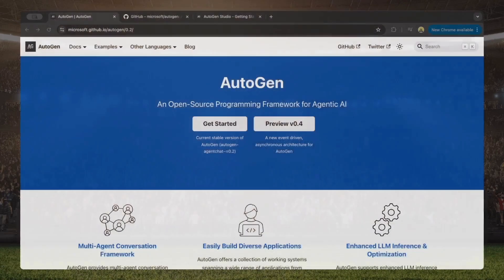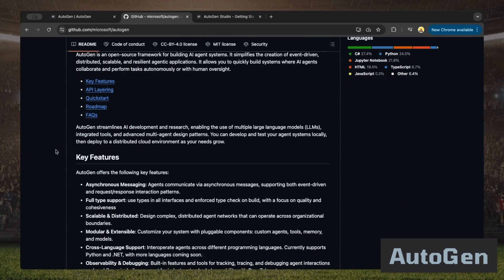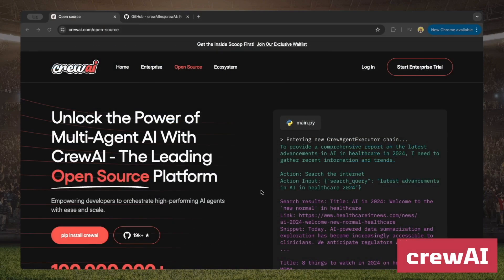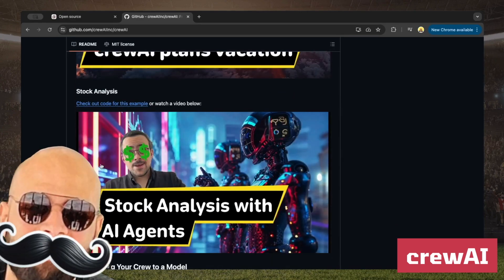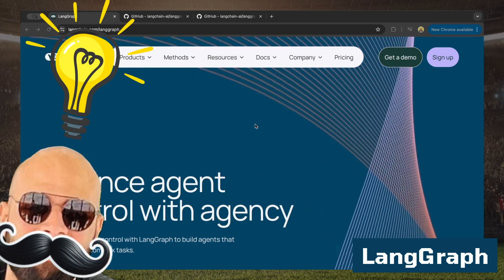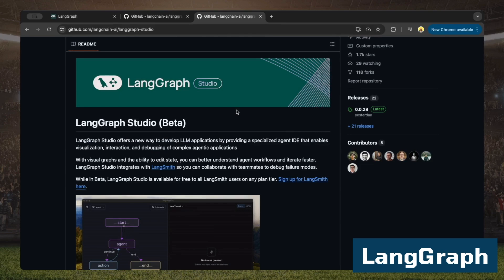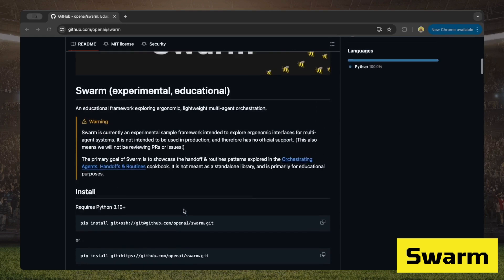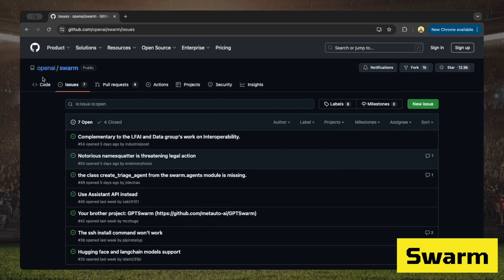OpenAI Swarm, LangGraph, AutoGen, & CrewAI: Which AI Agent Framework Wins?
This video will give you a quick tour of the most popular frameworks, including the latest one, OpenAI Swarm so that you can make the right choice for your business or application. We'll go over the following: AutoGen, crewAI, LangGraph from LangChain, and OpenAI's Swarm.

The Getting Started with AI Blog

Timeline:

00:00 Introduction
00:40 AutoGen
01:51 crewAI
03:00 LangGraph
04:17 OpenAI Swarm
05:26 Recap & Overview
06:31 "Secret" Framework & Conclusion